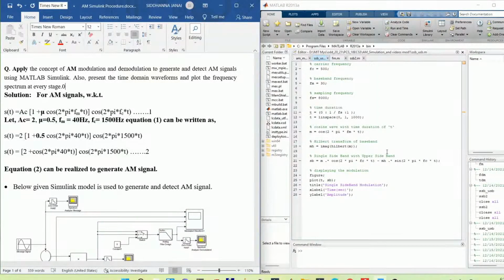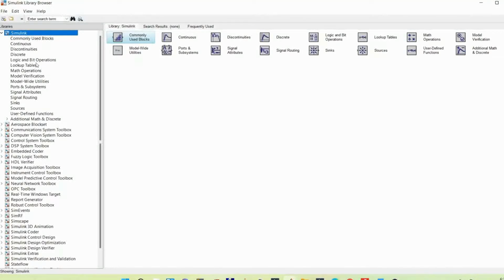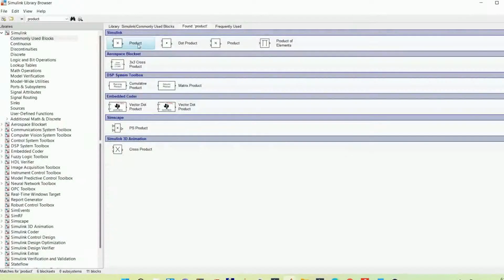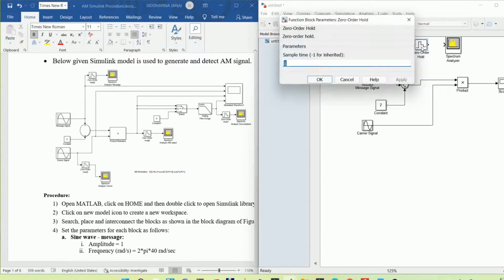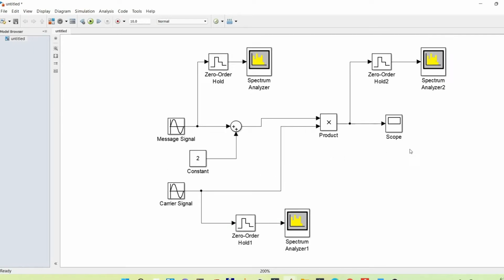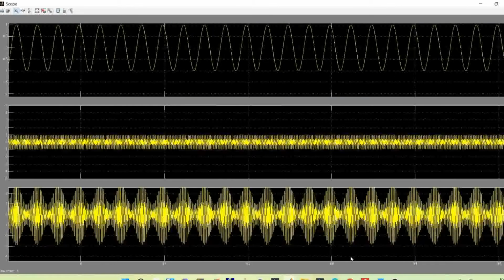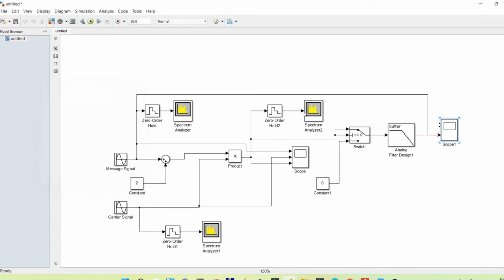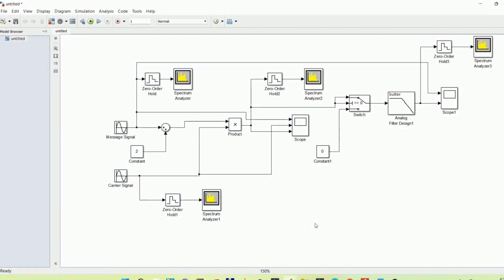AM modulation_1 | MATLAB Simulink | AM Detection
This video lecture illustrates the solution for the following question.

Q. Apply the concept of AM modulation and demodulation to generate and detect AM signals using MATLAB Simulink. Also, present the time domain waveforms and plot the frequency spectrum at every stage.
Solution:   For AM signals, w.k.t.

s(t) =Ac [1 +μ cos(2*pi*fm*t)] cos(2*pi*fc*t) …….1
Let, Ac= 2, μ=0.5, fm = 40Hz, fc= 1500Hz equation (1) can be written as,

s(t) =2 [1 +0.5 cos(2*pi*40*t)] cos(2*pi*1500*t)

s(t) = [2 +cos(2*pi*40*t)] cos(2*pi*1500*t) …….2

Equation (2) can be realized to generate AM signal.